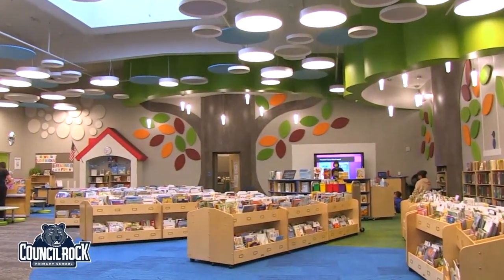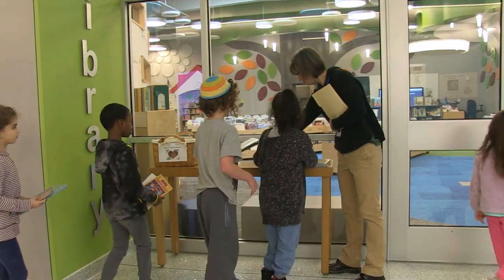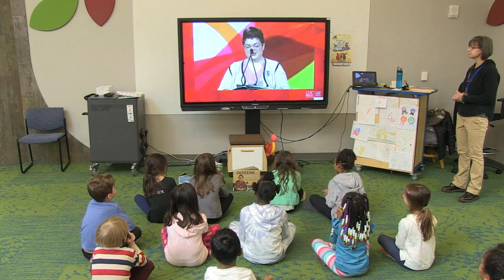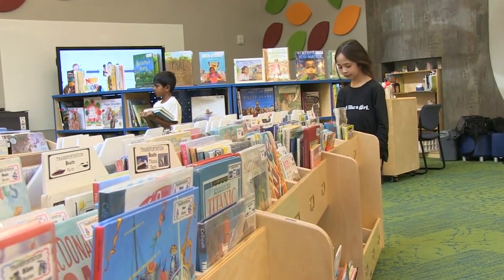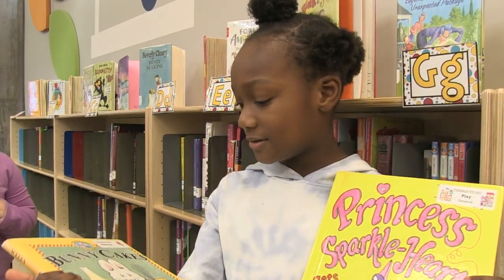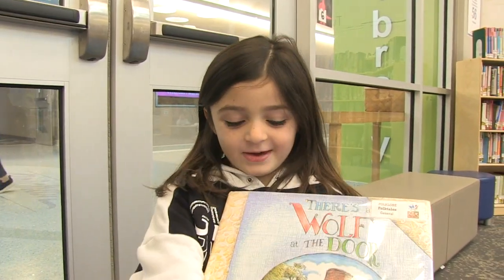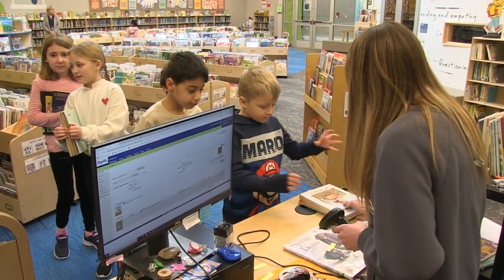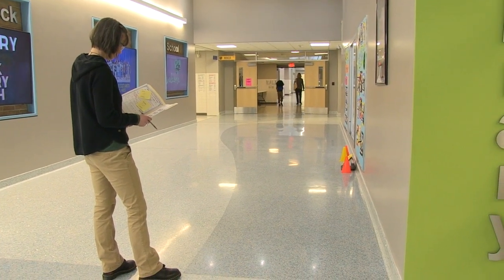2023 CRPS Library Class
Here's what a day in the TCMS library is like.

Video filmed and edited by Eric Gruner